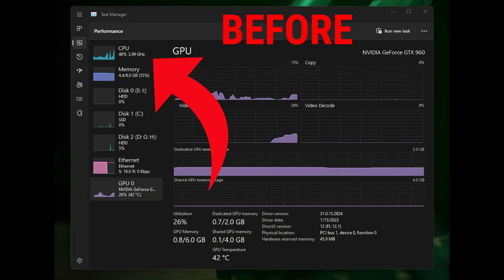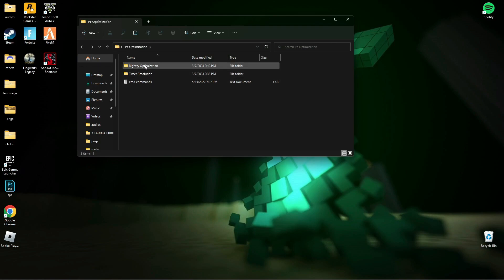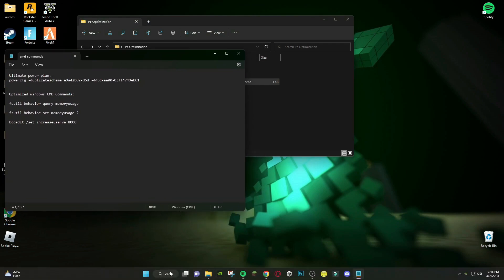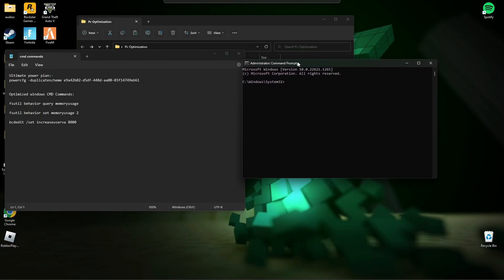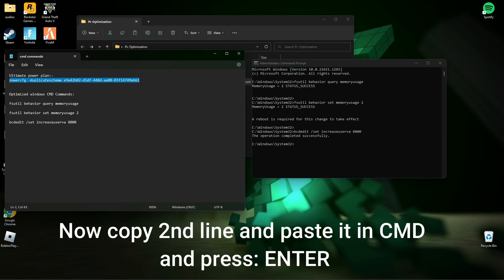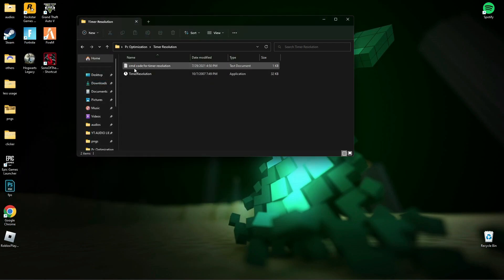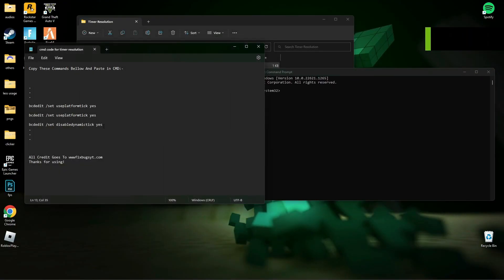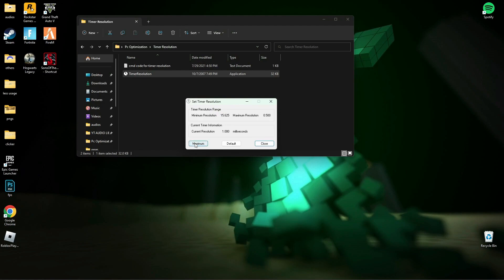How to fix High CPU and Low GPU usage Fortnite chapter 4 season 2 ✅!!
RAM:   16 GB ddr4 3200 MHz
GPU:   Zotac 1660 Super APM Edition
Moniter: Reddragon 165 Hz
Power supply: 700 w
SSD: 256GB
HDD: 3TB
Casing: 1st Player D3A DK
Keyboard: Razer BlackWidow Ultimate Stealth
Mouse: HP Omen 600
Window 11